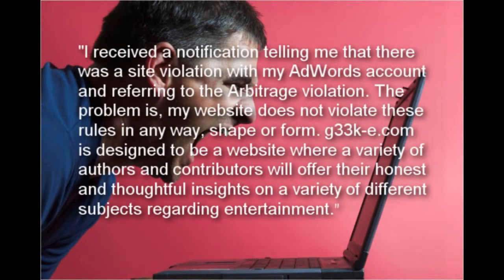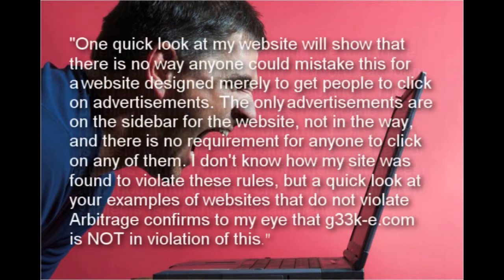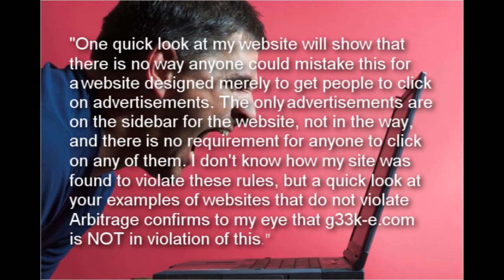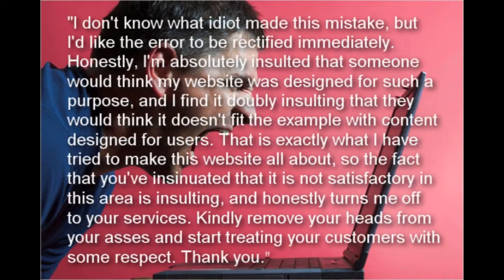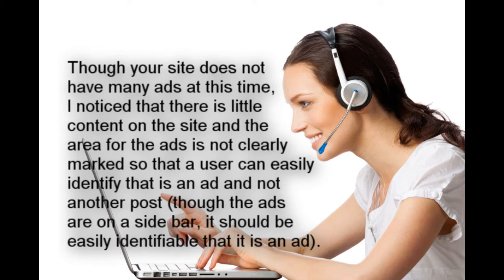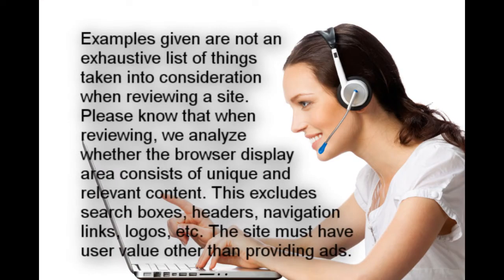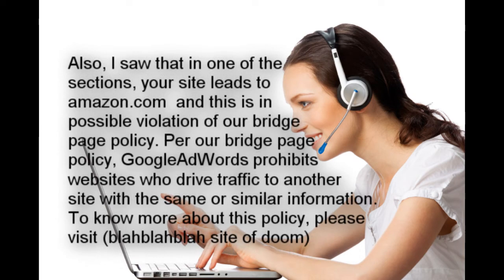The AdWords Saga: The Story Begins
An interest was expressed in seeing or hearing about the entire sordid experience I've had with Google AdWords over the past year, so I figured I'd do a video series about it. Consider this a branch off from my typical ranting videos!

The reason I'm calling it a Saga is because there will be several more videos on the subject before the entire tale is told. I hope you enjoy it!